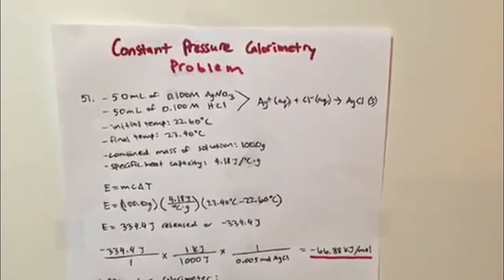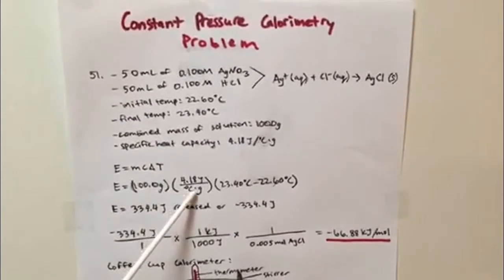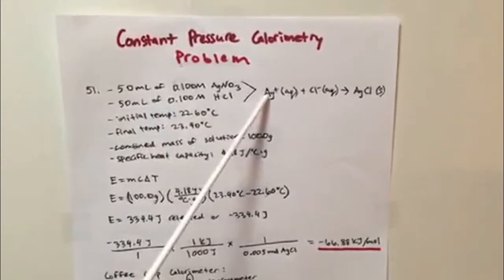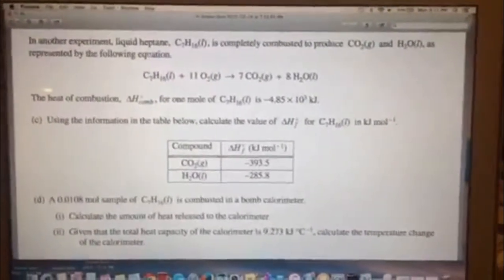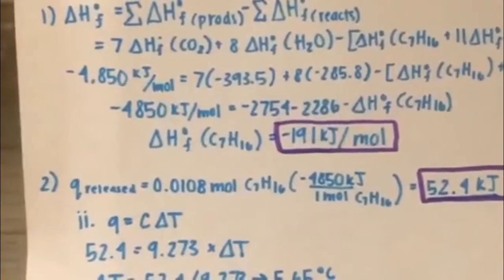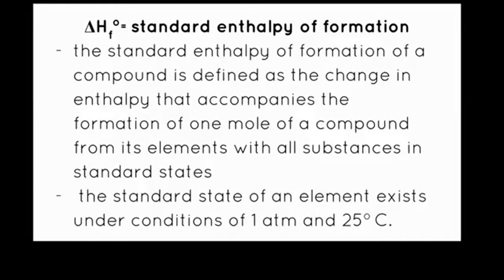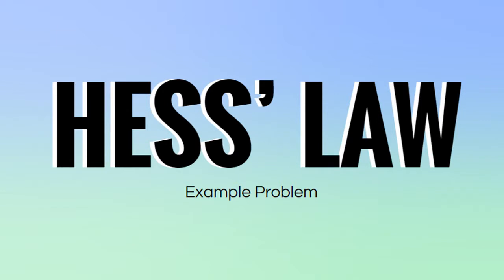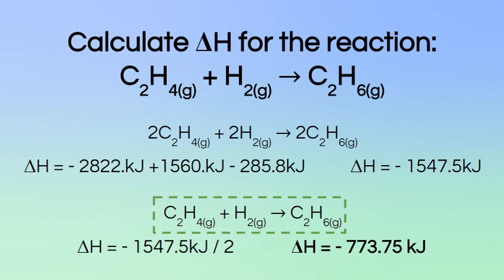AP CHEMISTRY: Thermochemistry Example Problems